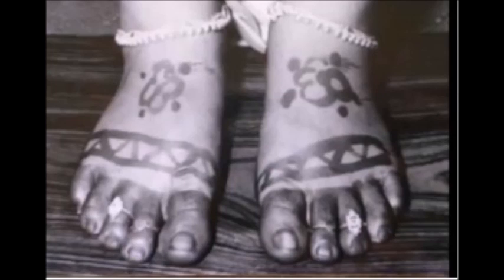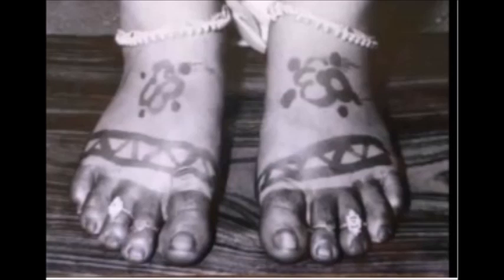Kundalini Meditation - Restoring Your Emotional Energy.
A Sahaja Yoga Meditation Class.